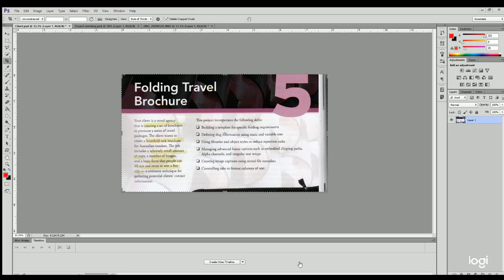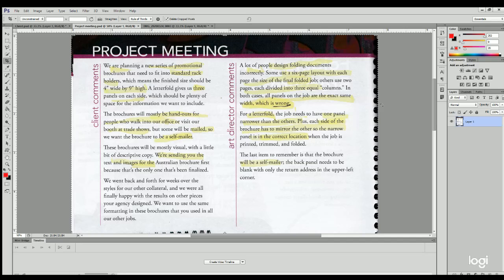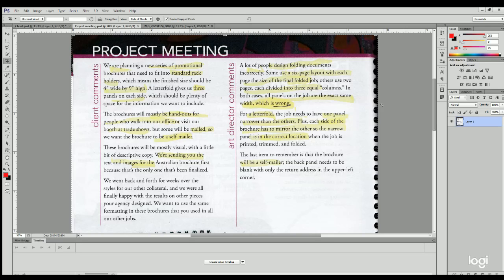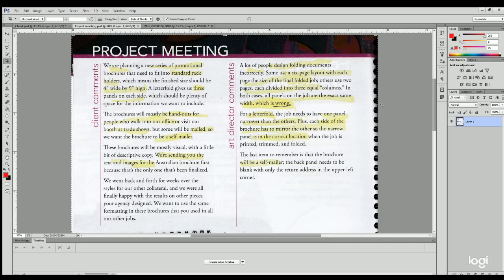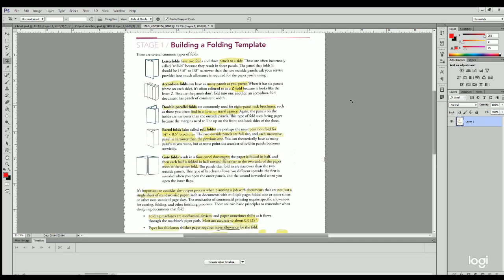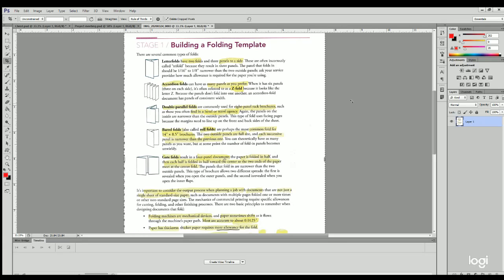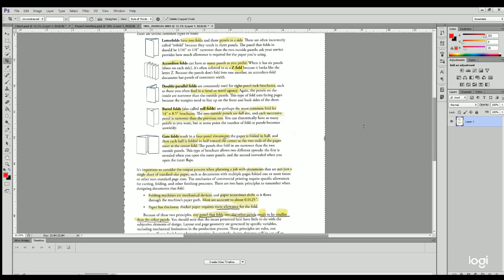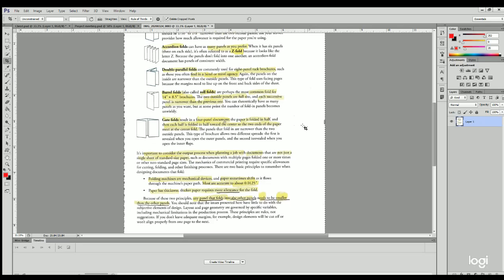2020 03 D5 Intro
InDesign Project5 Beginning Introduction